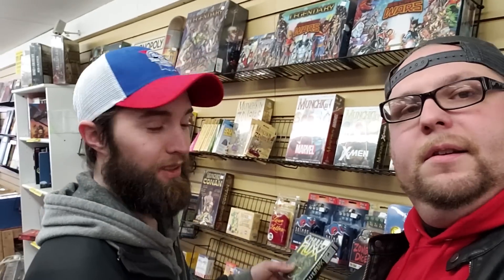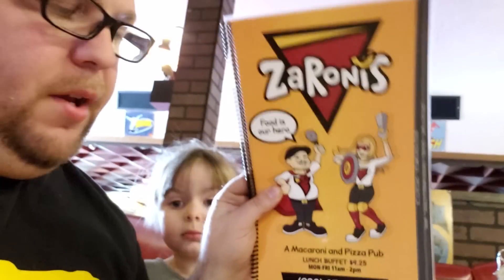Samsung Galaxy S9+ for vlogging? My review and test footage.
Is the Samsung Galaxy s9+ a good answer for the vlogger on the go? I just picked it up and shot a test vlog to see what my first thoughts are about this supposed, best camera on a phone ever!
Take a look for yourself and see what you think. Also let me add, I shot everything in Auto Mode to make sure it was the best look for a beginner looking for a camera to vlog with!

Camera I Use
My Vlogging Cam